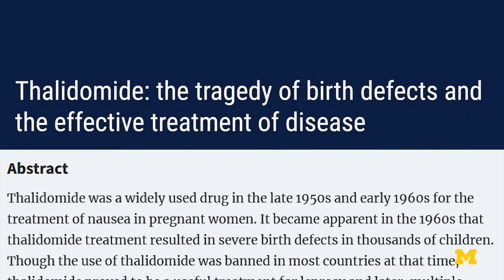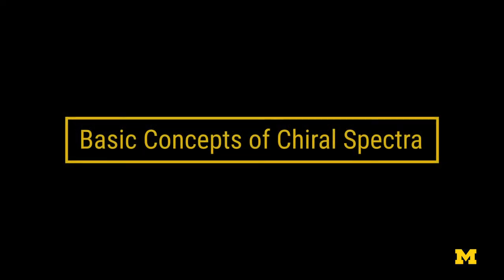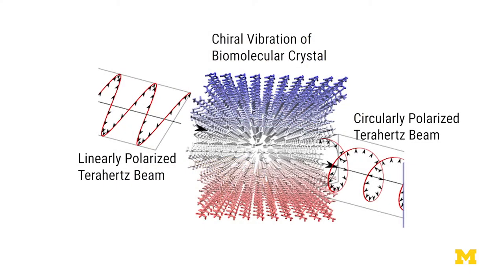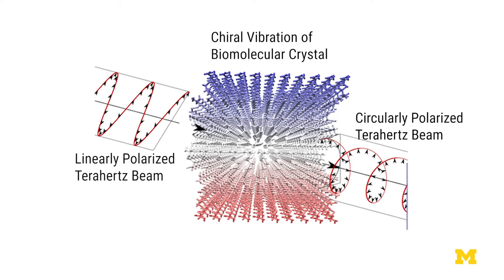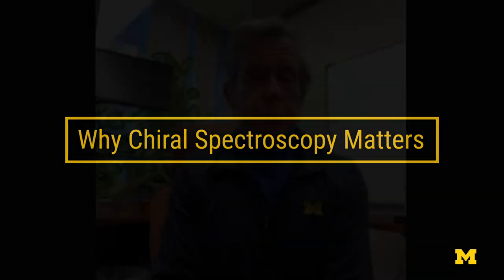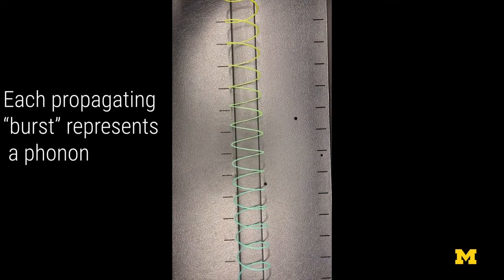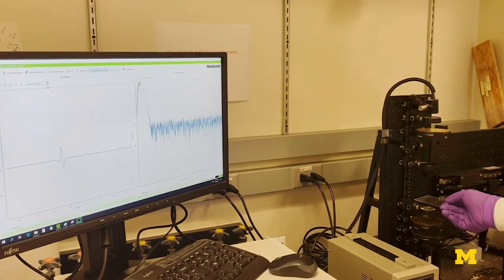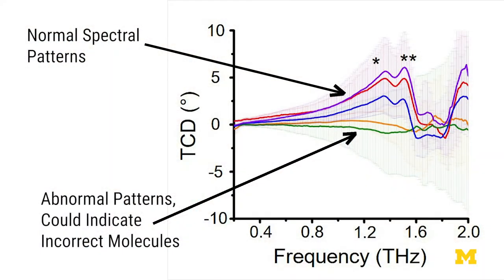Effectively Screening Drugs with Chiral Spectroscopy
When drugs are not safe, human devastation can occur. This was shown in a major way by the thalidomide tragedy of the mid-twentieth century. The Kotov Lab at the University of Michigan is developing a method to quality control drugs using spectra gained from terahertz radiation. This new method can quickly ensure that biomolecules are in the correct orientation.

It’s not easy to be sure that drugs and supplements with twisted—or chiral—structures are turning in the correct direction. This research has shown that twirling infrared light can probe both the structures of molecular crystals and their twists.

The team hopes that the technique could also help diagnose harmful accumulations of twisted molecules in the body, including bladder stones, insulin fibrils, and amyloid aggregations such as the plaques that appear in Alzheimer’s disease.

This research was published in Nature Photonics on March 21, 2022 and is titled, "Chiral phonons in microcrystals and nanofibrils of biomolecules"

Twisted vibrations enable quality control for chiral drugs and supplements

This project was led by Wonjin Choi, Chemical Engineering Research Fellow at the University of Michigan, and Nicholas Kotov, Joseph B. and Florence V. Cejka Professor of Chemical Engineering and Irving Langmuir Distinguished University Professor of Chemical Sciences and Engineering at the University of Michigan.